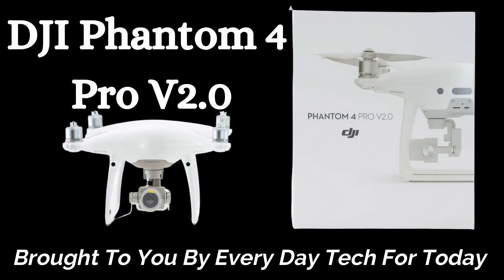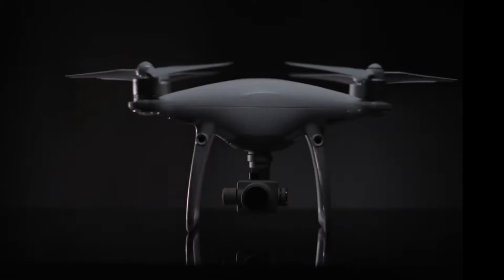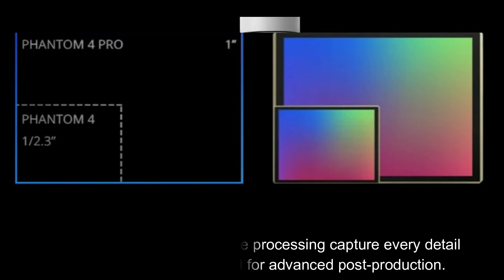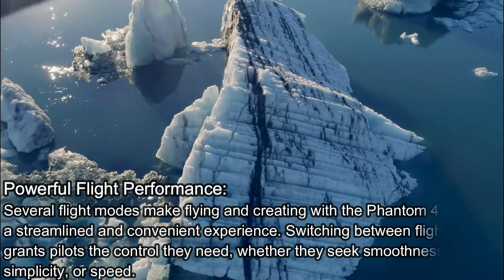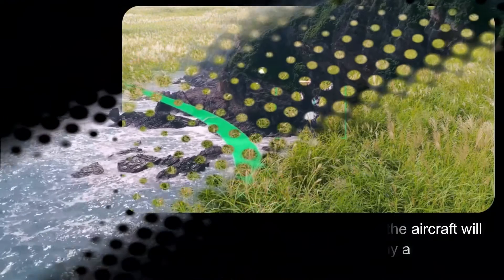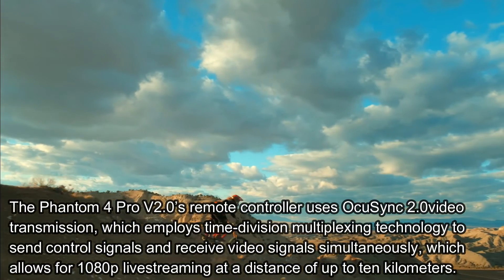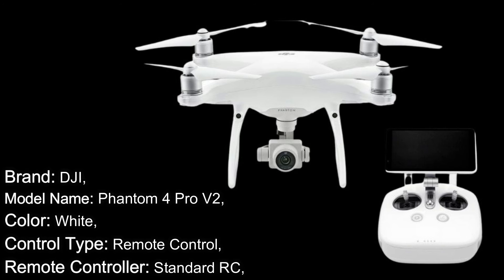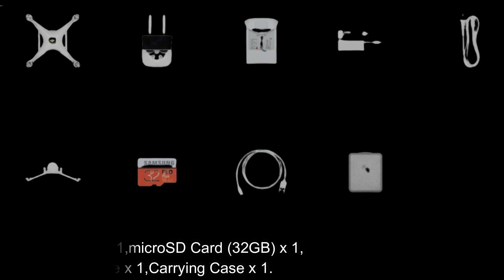DJI Phantom 4 Pro V 2 0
- The Phantom 4 Pro V2.0 camera drone comes equipped with a 3-axis motorized gimbal and a 1-inch 20MP CMOS sensor with a mechanical shutter that eliminates rolling shutter distortion.
- The standard controller features a smartphone holder. You will need to install the DJI GO 4 App on your phone to fly your drone.
- The Phantom 4 Pro V2.0 is a beast when it comes to flight performance. It has a maximum flight speed of 72 kph and an 8km transmission range with 1080p livestreaming and automatic frequency switching thanks to OcuSync 2.0.
- The Phantom 4 Pro V2.0 offers Intelligent Flight Modes such as TapFly, ActiveTrack, Draw mode, Gesture mode, and more. Draw lets you control the flight path with a fixed altitude simply by creating a route on the screen.
- What you get: DJI Phantom 4 Pro V2.0, Remote Controller, Intelligent Flight, Battery, Charger, Power Cable, 4x Propellers (pair), Gimbal Clamp, microSD Card (32GB), Micro USB Cable, Carrying Case
- Video capture resolution: 4K UHD 2160p

➤Liquid I.V.